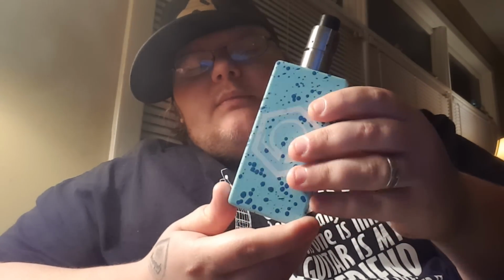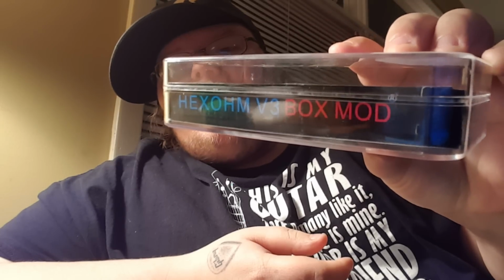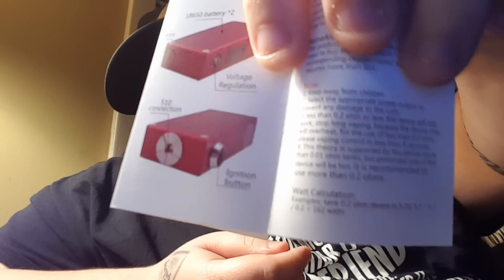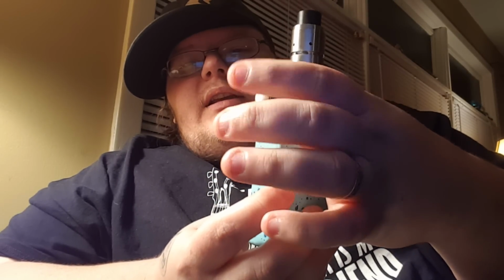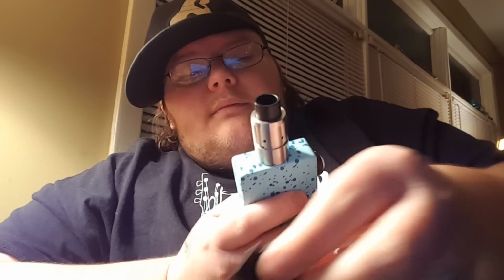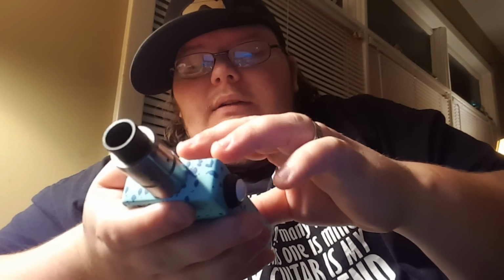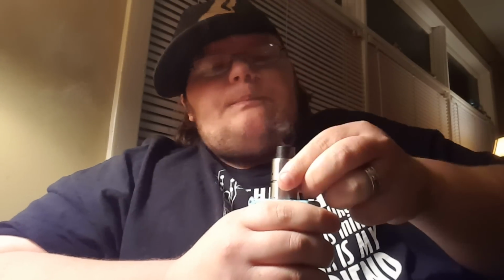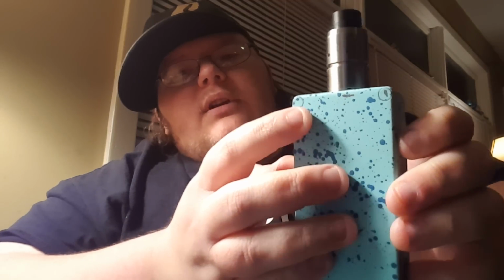Hexohm V3 Clone - Review And update on Giveaway. Vaping With Hacked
MODS, SUBOHM TANKS, RDA'S, RTA'S,BATTERIES. ANYTHING VAPING I'LL BE REVIEWING

Hello Vaping Fam, Today we are reviewing the Hexohm V3 Clone, that i Purchased what can you say about this Series Mod, Well IT'S AWESOME!!!  I do realize its a clone and a lot of people are gonna not like the fact that i'm reviewing a Clone, but i got to say for 35$ this thing is a beast.. Really love the mod and if you're interested in a Series box, Give this one a shot. You never know you might love it so much that you save your pennies and buy a authentic HexOhm.. I know you're gonna enjoy this review..

If you're interested in buying a Hexohm V3 Clone for yourself Check out
Gearbest.com

If you Haven't already Please Sign up and
Fight for our rights and join Casaa today.

"I have not received any product from outside sources so I have no ties to any online websites"

But I do purchase vape items online at these websites and I trust them so I'll share the links

My preferred batteries
Lg Hg2 20a 3000mah
Samsung 25r

For any questions or comments
Or If you want your Products to be Featured and reviewed on my channel.